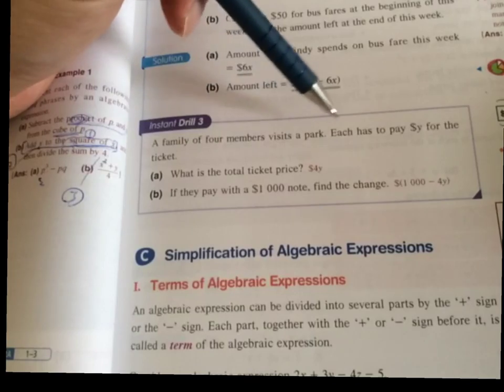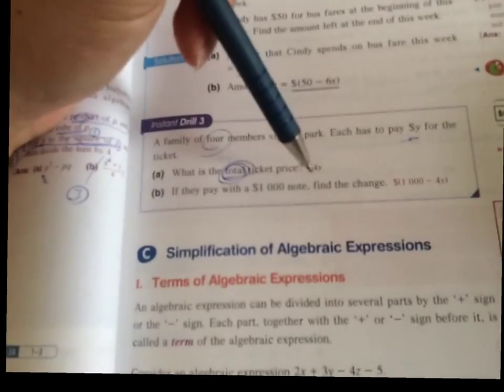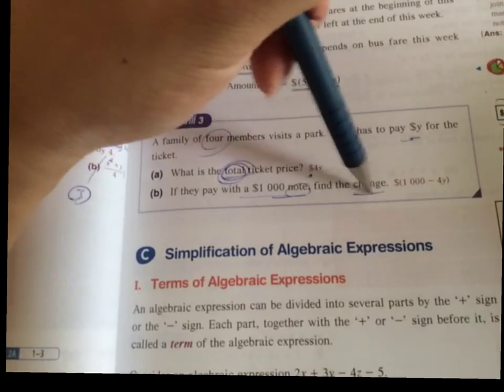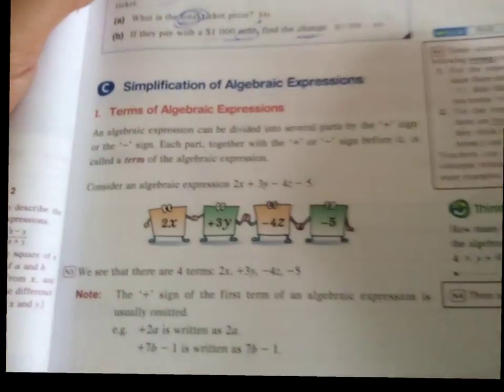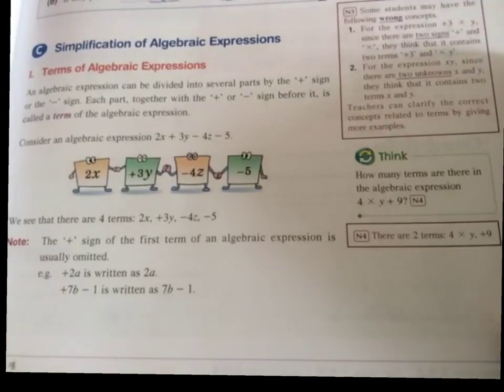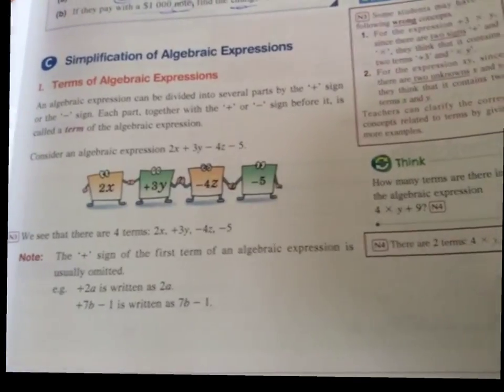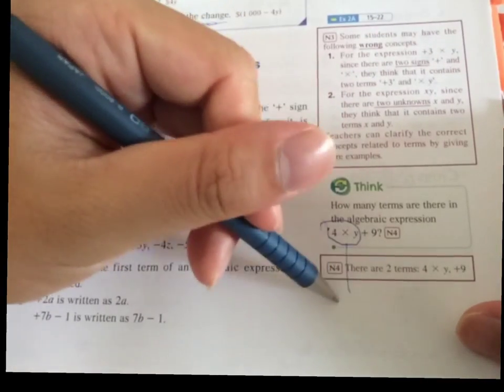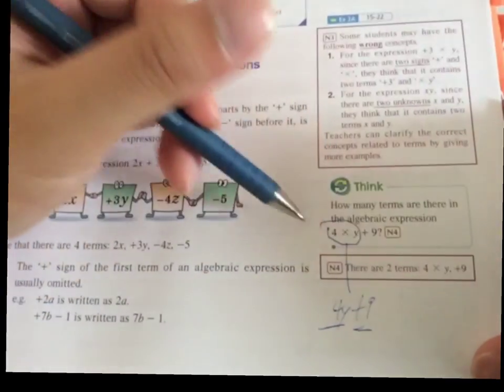F1 Book Example chp 2 Section 2.1 part 1 of 2